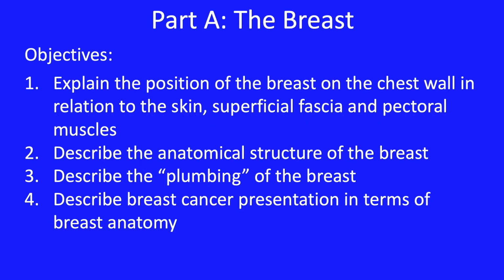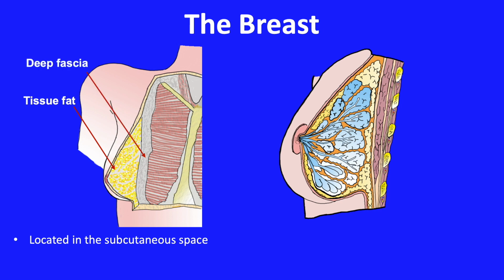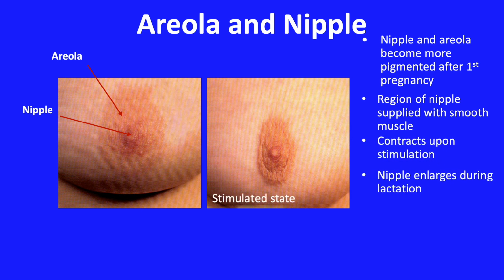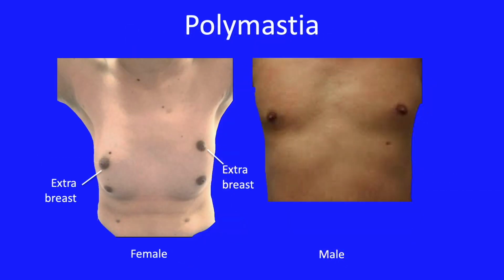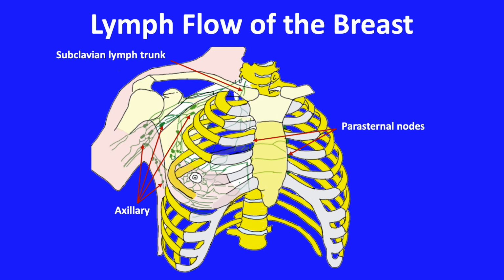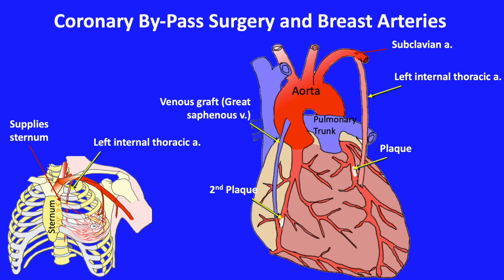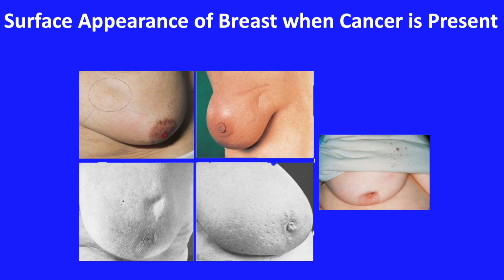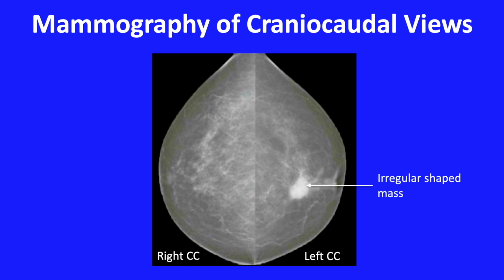2 Thorax Breast part A Lecture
Describe the basic anatomy of the breast, including its surface anatomy, its basic gross anatomy, its vascular supply (including lymphatic drainage), and how breast cancer presents based on the gross anatomy of the breast.